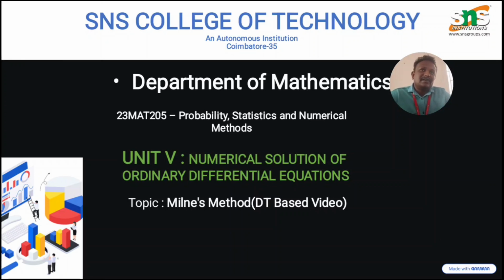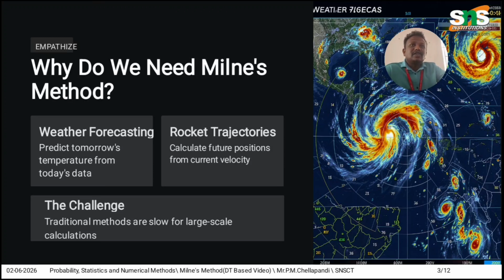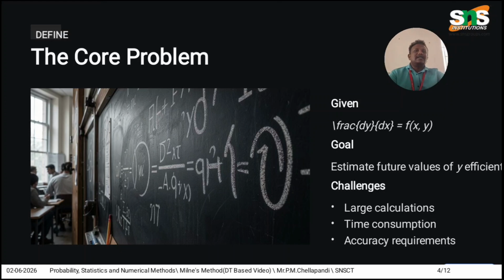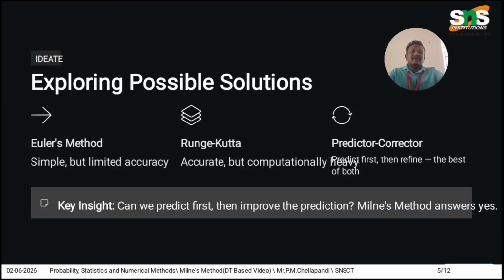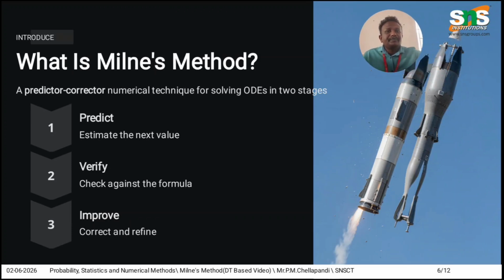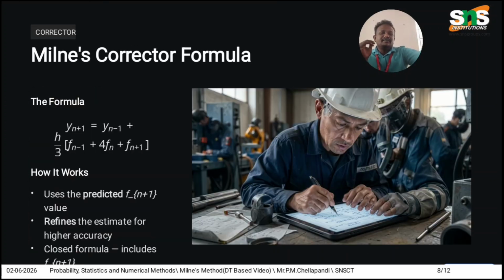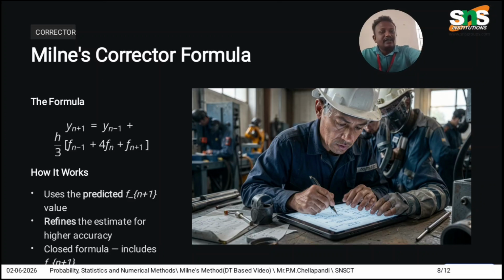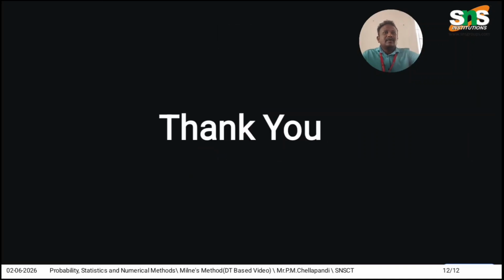DT-Milne's method | PSNM| SNS Institutions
Learn Milne’s Method, an important predictor-corrector technique used in Numerical Methods for solving Ordinary Differential Equations (ODEs). In this video, we explain the concept, formula, working procedure, and solved examples in a simple and understandable manner. Understand how Milne’s Method improves approximation accuracy and helps solve differential equations efficiently in mathematics and engineering applications.

Topics covered:
• Introduction to Milne’s Method
• Predictor and Corrector formulas
• Step-by-step procedure
• Solved numerical examples
• Applications in engineering and scientific computations